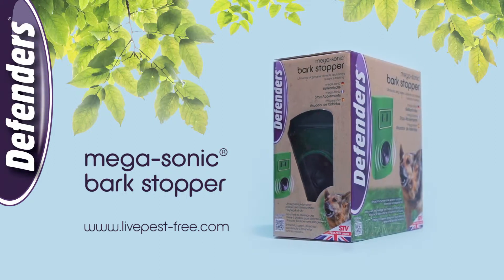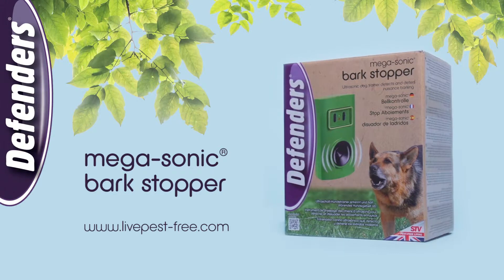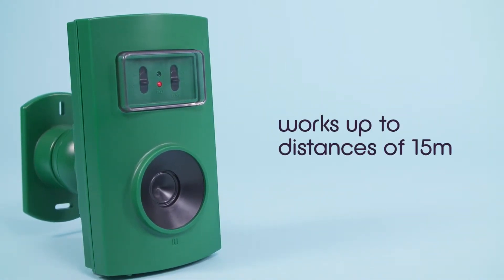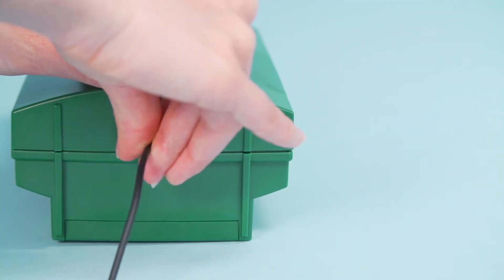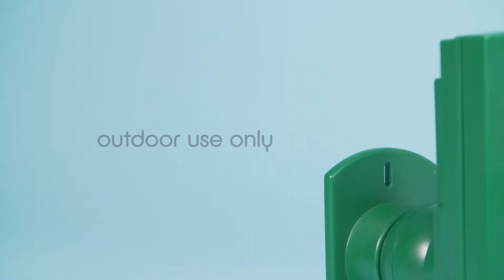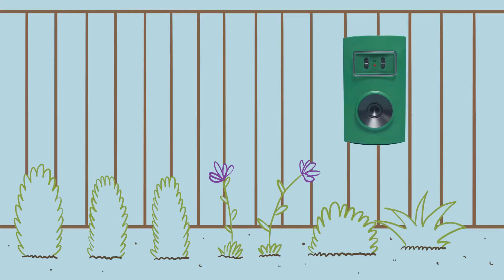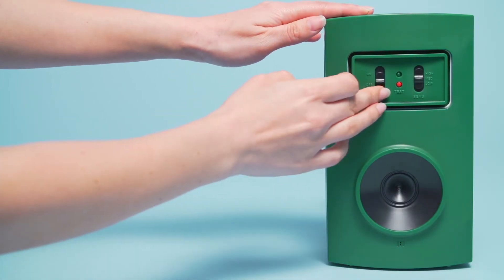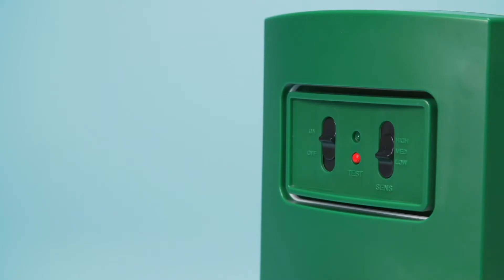Megs-Sonic Bark Stopper (STV649) from Defenders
Product code: STV 649
The Mega-Sonic Bark Stopper is an effective and welfare friendly training device that deters nuisance barking from your own or neighbouring gardens. It is effective for a distance up to 15 metres. Watch how it gets activated and uses the directional speaker to deter nuisance barking.